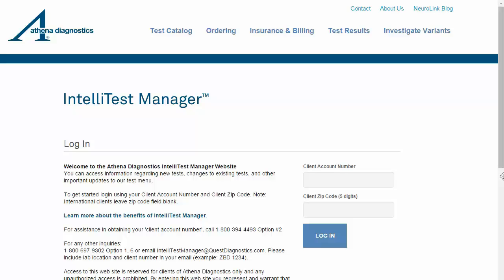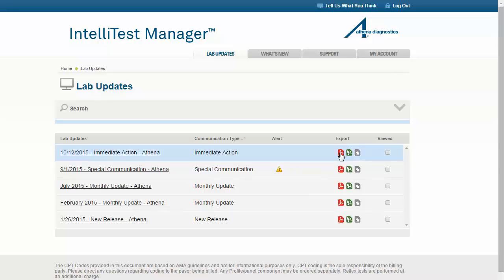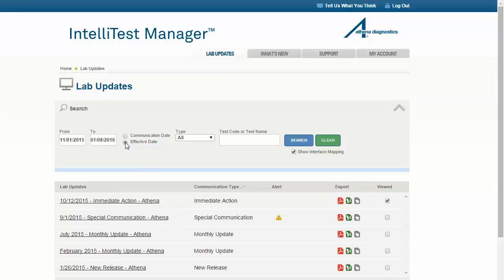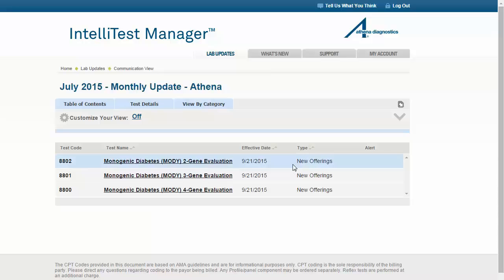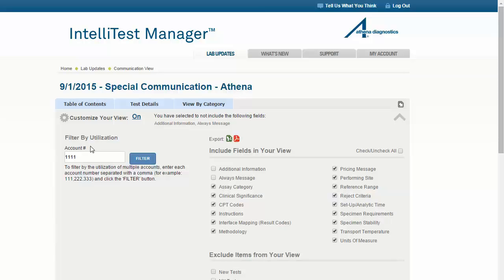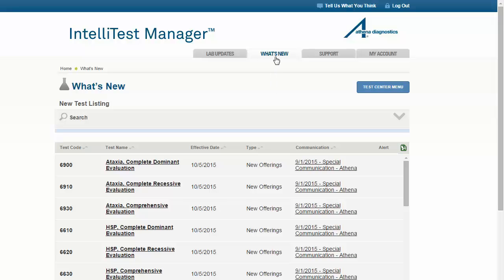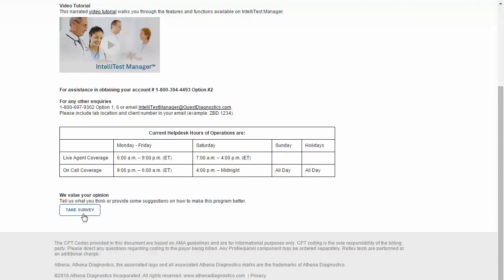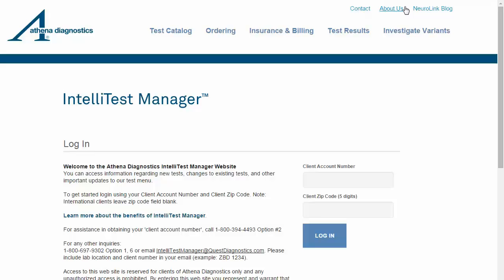Athena Diagnostics® IntelliTest Manager™ Video Tutorial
This narrated video tutorial walks you through the features and functions available on IntelliTest Manager™.